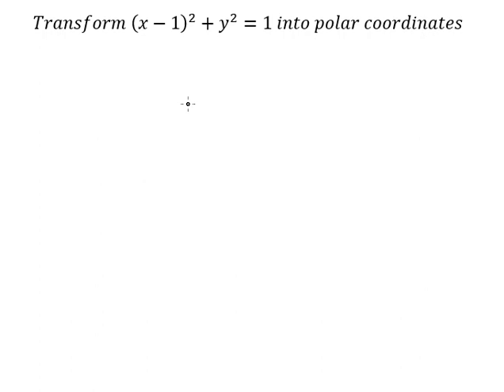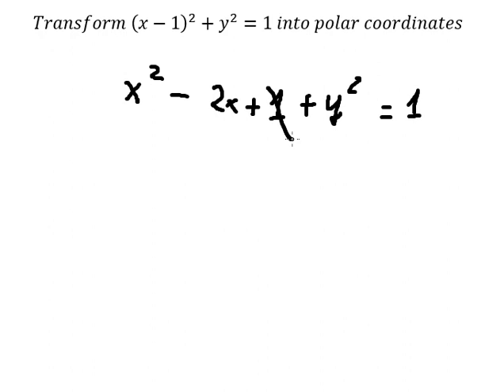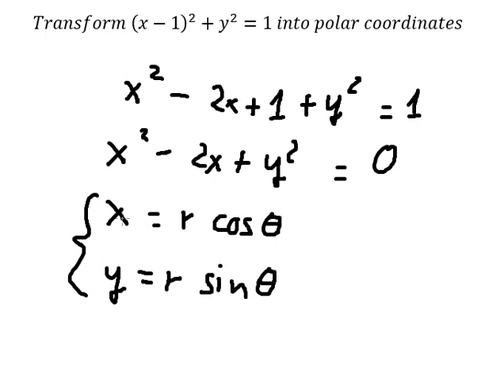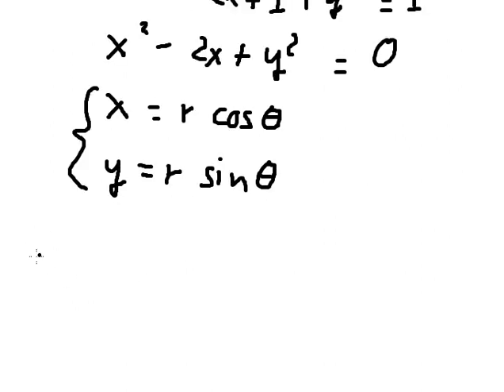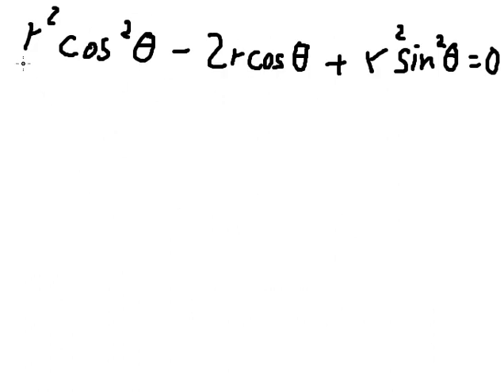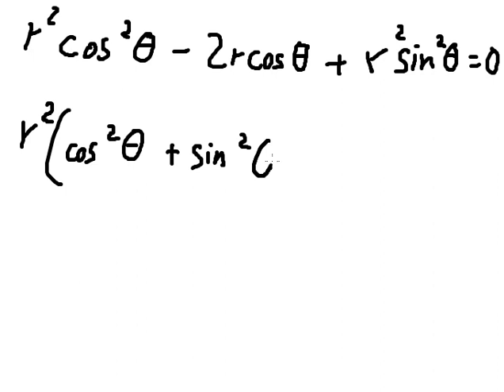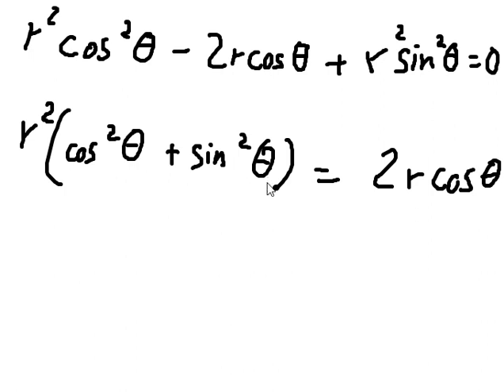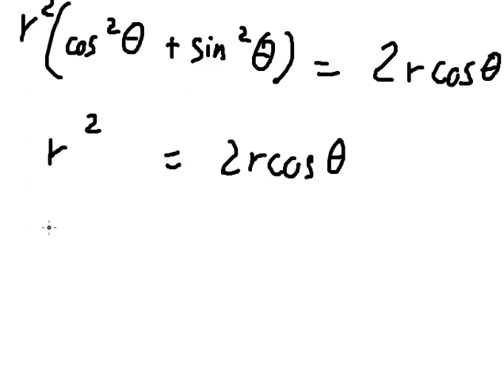Calculus Help: Transform (x-1)^2+y^2=1 into polar coordinates - Techniques - SOLVED!!!